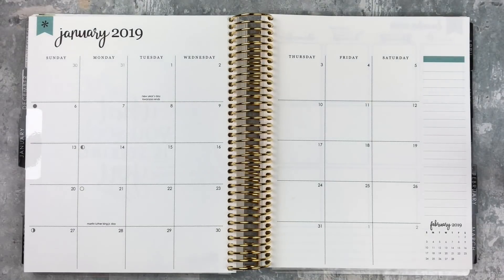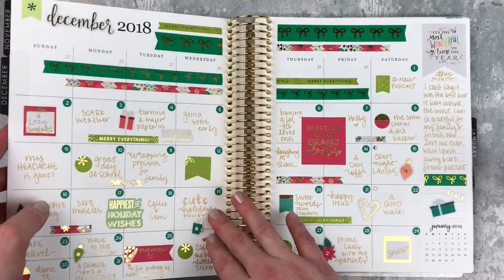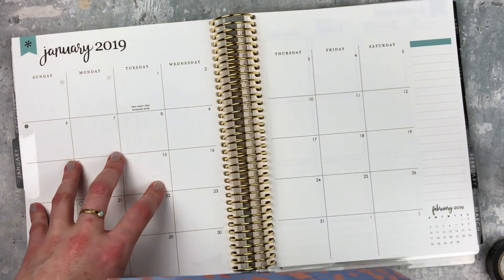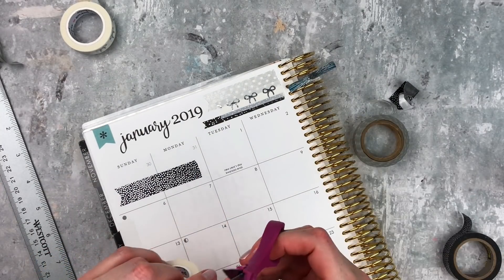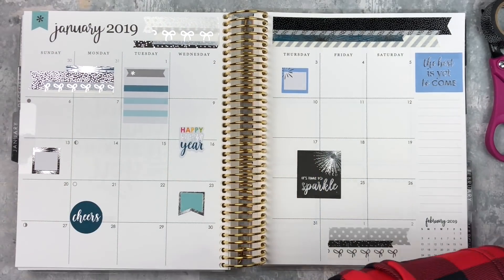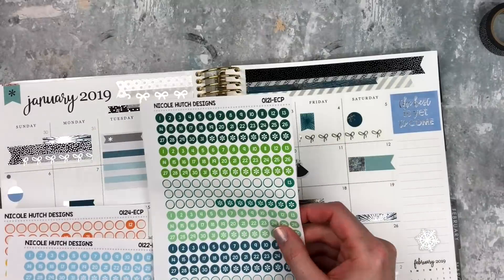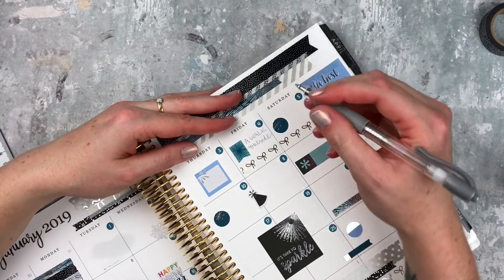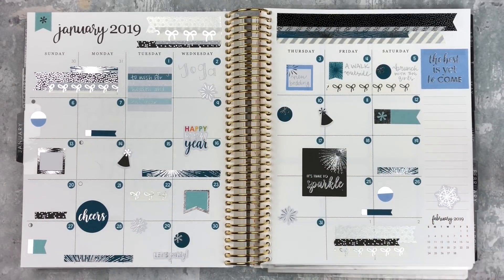DAILY GRATITUDE SPREAD | tattooed teacher plans | erin condren vertical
on the go planner | folio & EC petite planners: travel, wellness, monthly, & journal
teacher planner | EC teacher planner